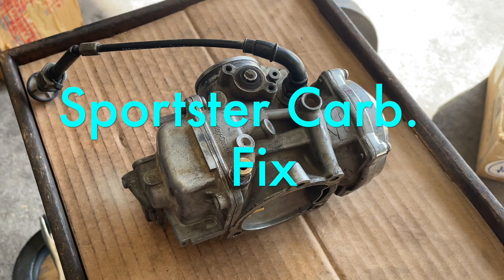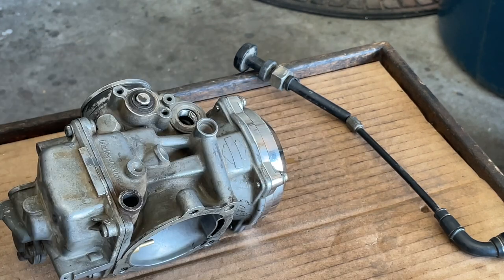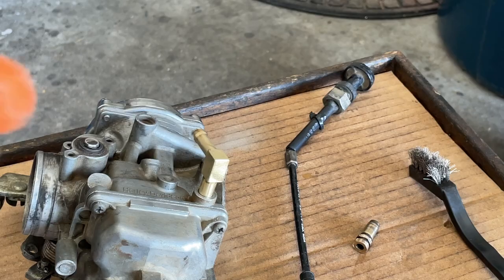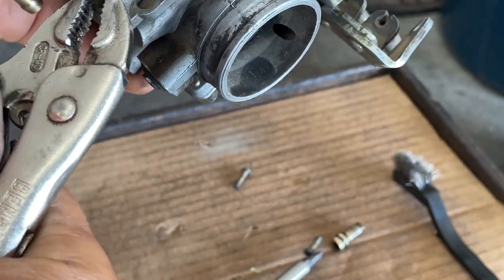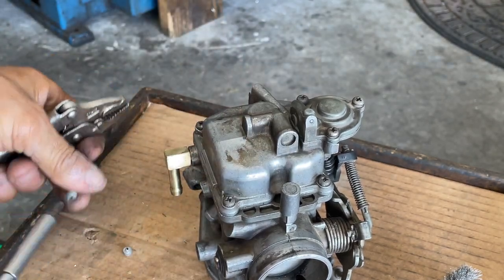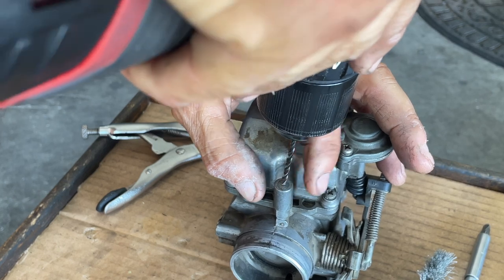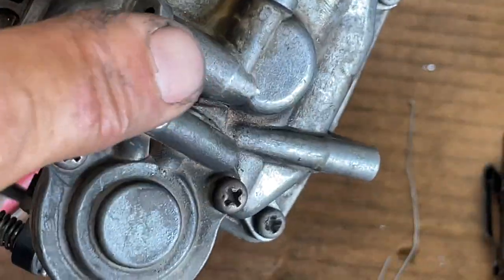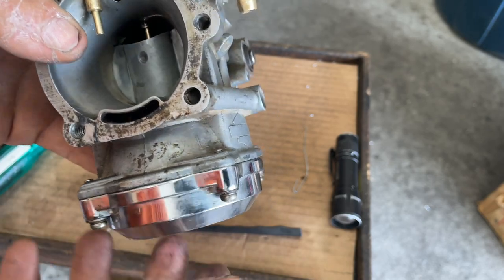How To, Harley Davidson Carb Fix.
Harley Davidson Sportster carburetor Fix. This video will show how to remove the plug for your air fuel screw. This A/F screw helps tune your motorcycle.
Accelerator pump rebuild and test.
Failed gas inlet,  Replace Gas inlet on your carburetor. Very popular problems with Harley Davidson CV carburetors as they get old,